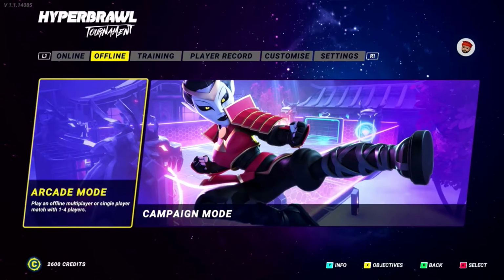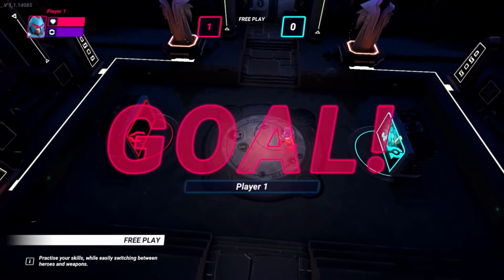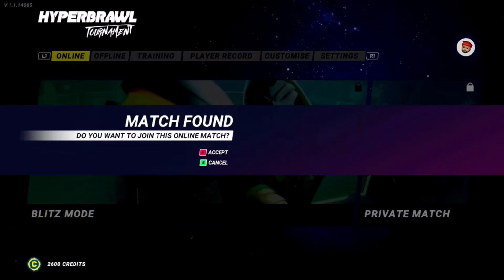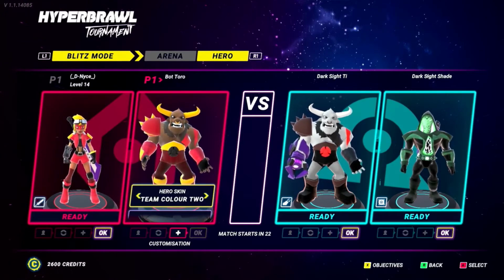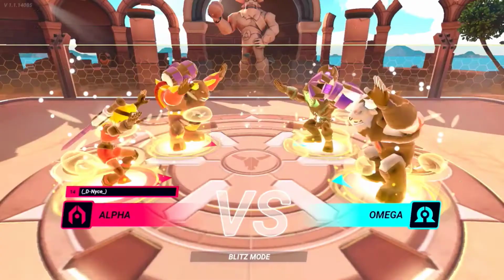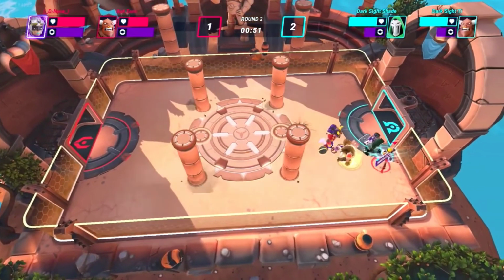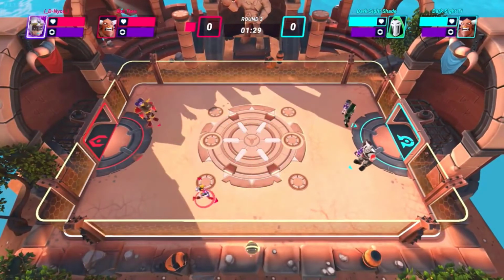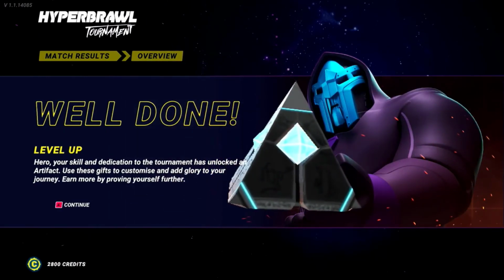Hyper Brawl Tournament Review and Gameplay | Apple Arcade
This is my review and gameplay of Hyperbrawl Tournament on the Apple TV.